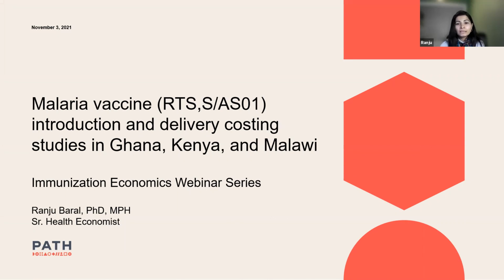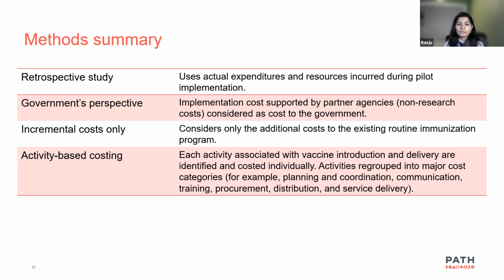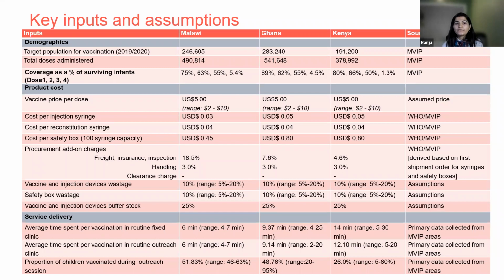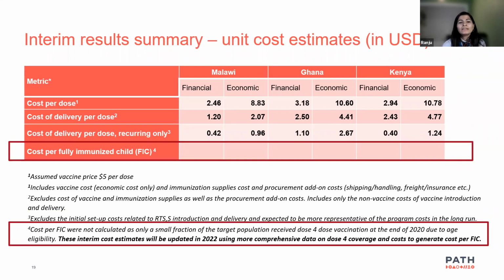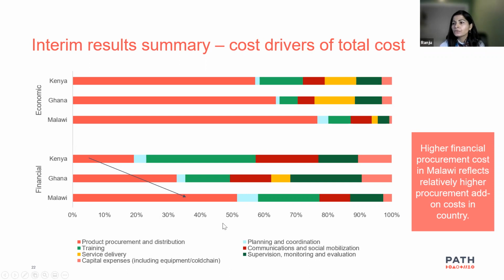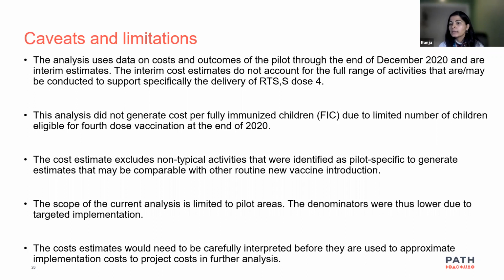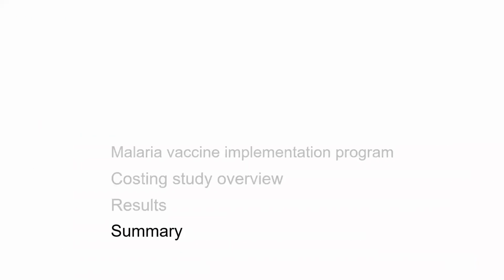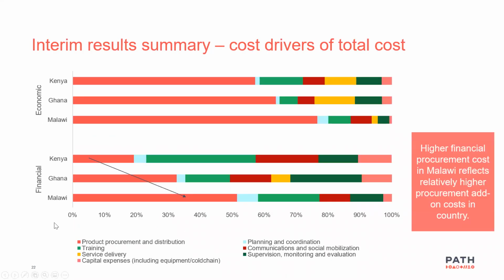Costs of RTS,S malaria vaccination in the three malaria vaccine implementation countries